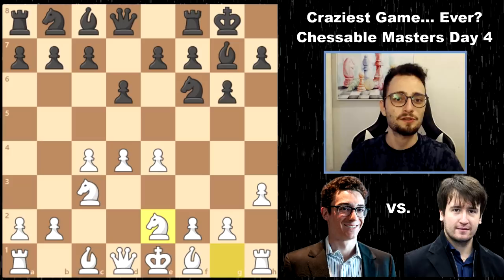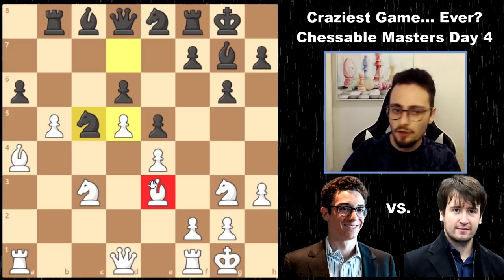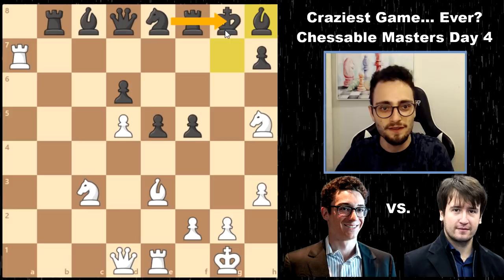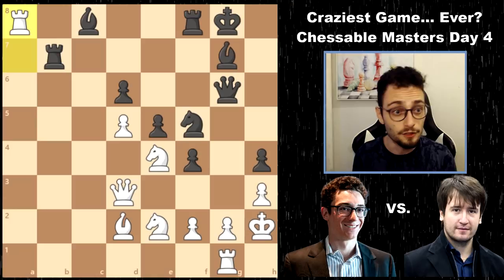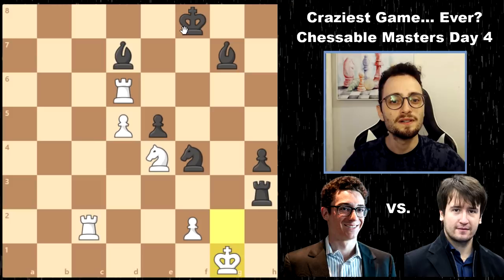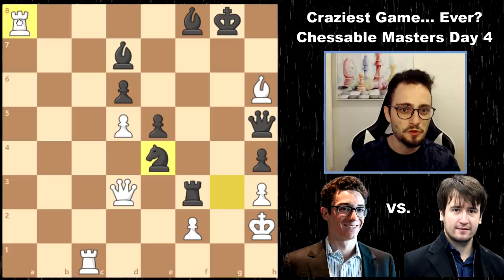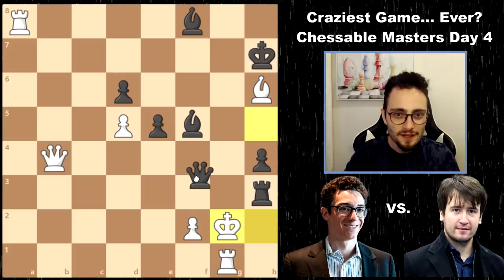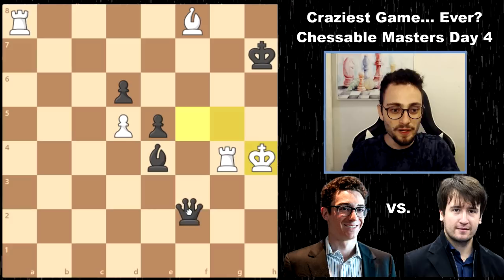Craziest Chess Game... Ever? | Fabiano Caruana vs. Teimour Radjabov, Chessable Masters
Wow. Have you ever seen anything more insane than this?

MY LINKS